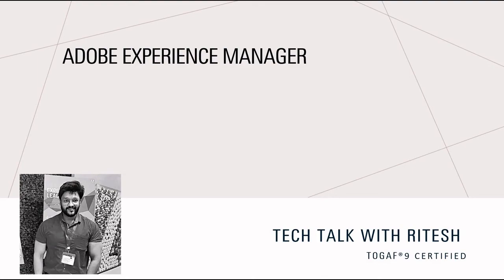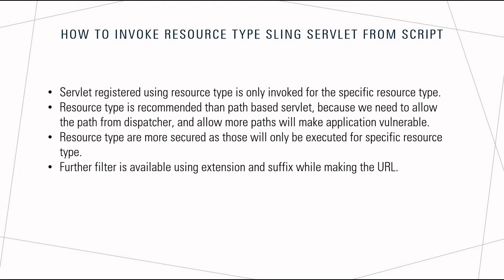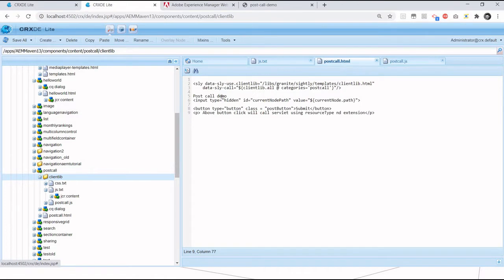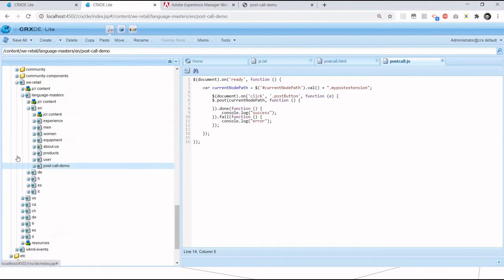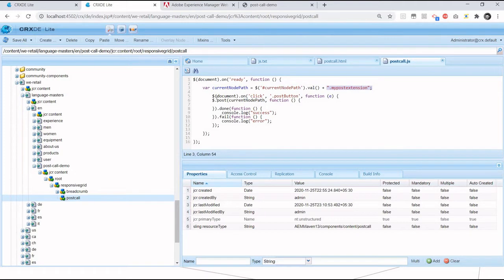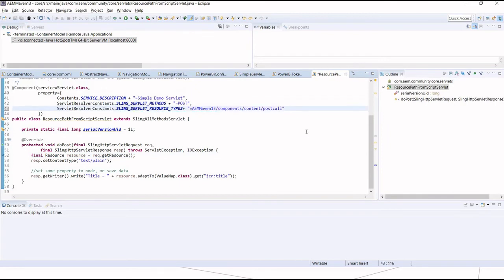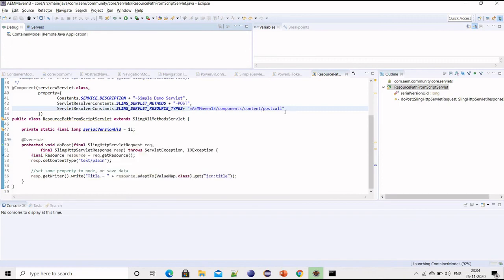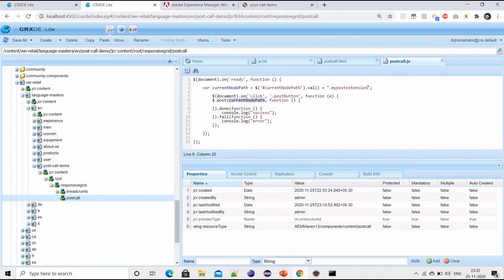AEM - How to invoke resource type sling servlet from Script